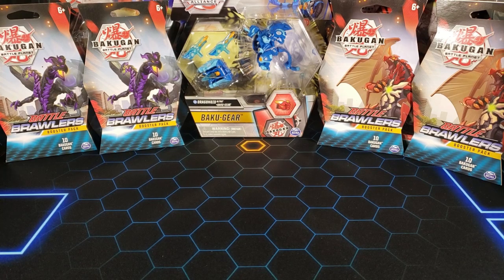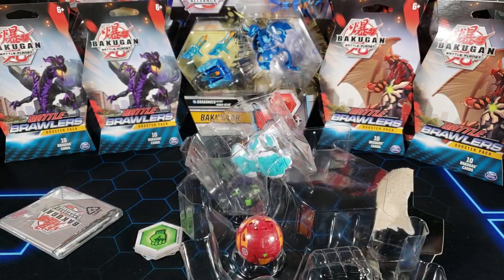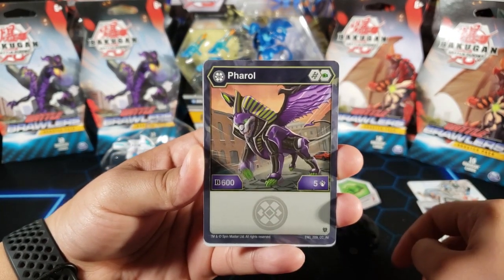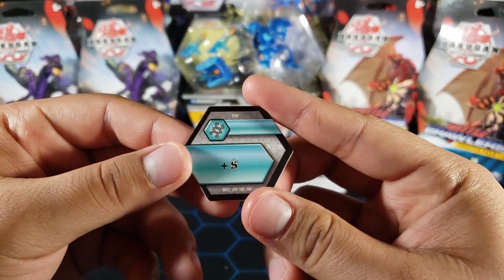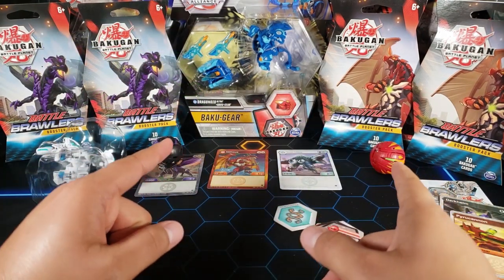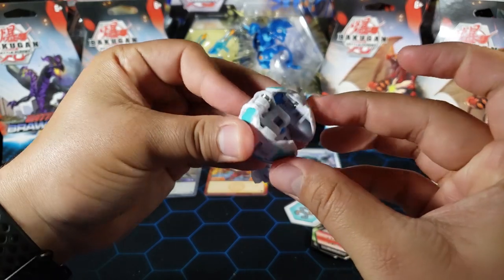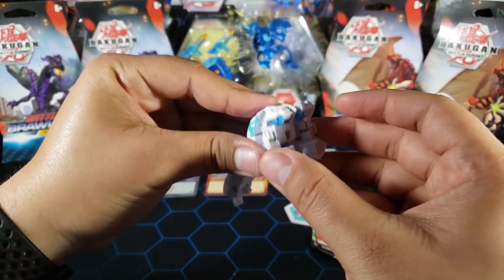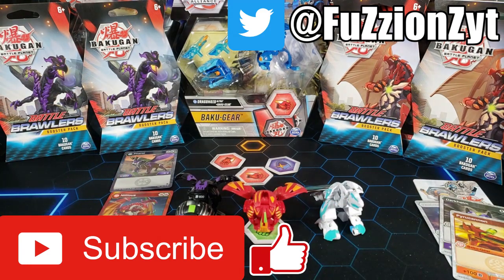*NEW* Bakugan Haos Trox Ultra 3 Pack Armored Alliance Opening!! (Nice Bakugan)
Today I open up this really good Bakugan Armored Alliance 3 Pack. This 3 pack comes with Haos Trox Ultra, Pyrus Nillious and Darkus Pharol. Overall these Bakugan are really good. Enjoy :)